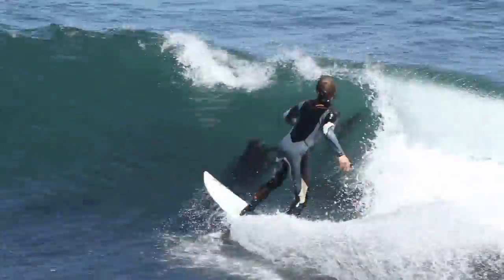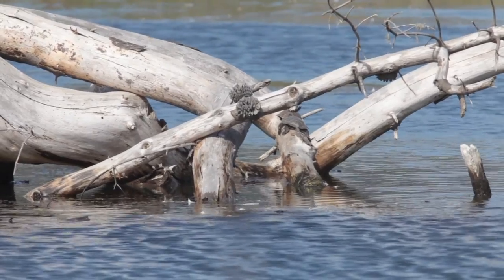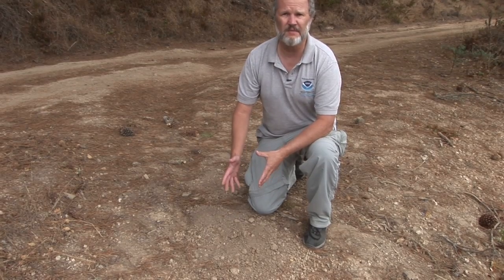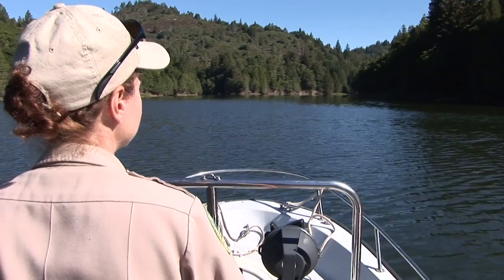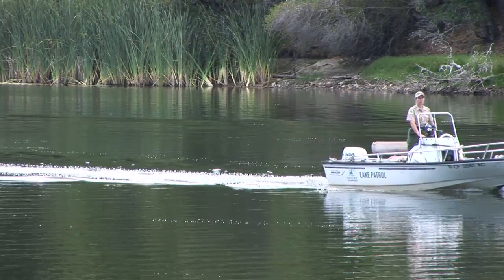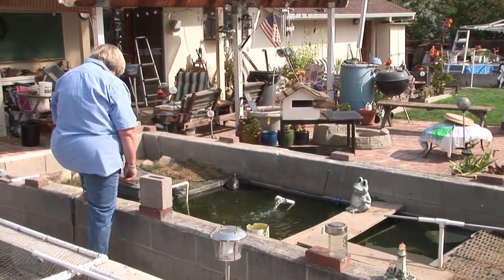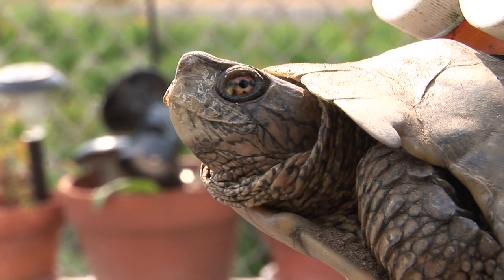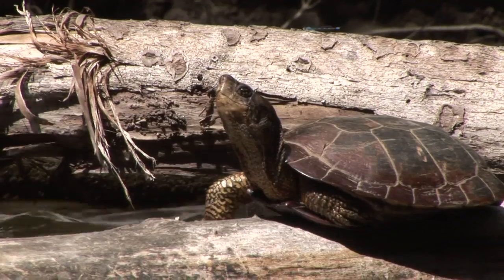Western Pond Turtle Conservation in Santa Cruz County, CA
Environmental education outreach video regarding Western pond turtle conservation in Santa Cruz County, CA.; produced by Jordan Plotsky Productions and sponsored in partnership between the City of Santa Cruz Water Department, San Lorenzo Valley Water District and the County of Santa Cruz Fish and Game Commission.